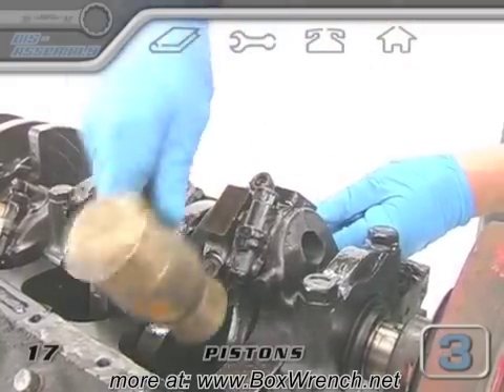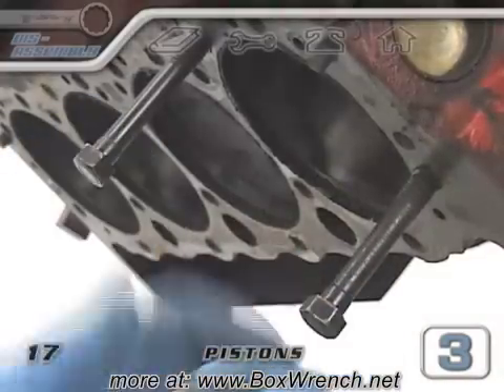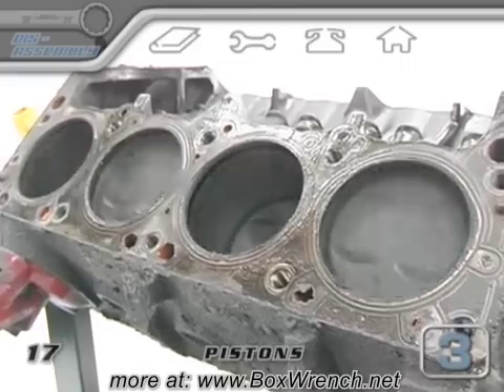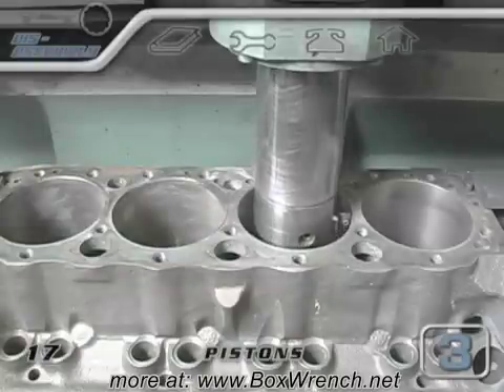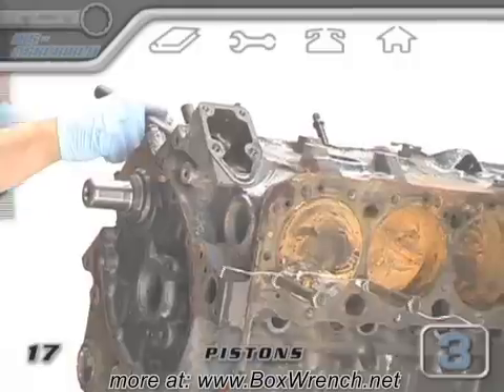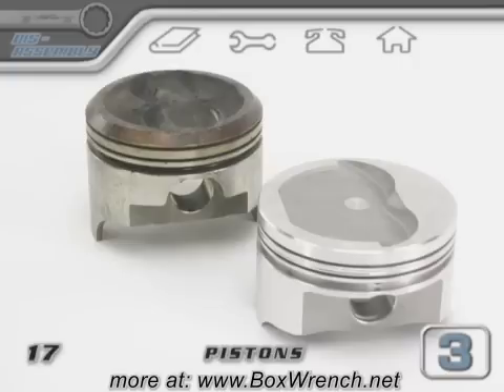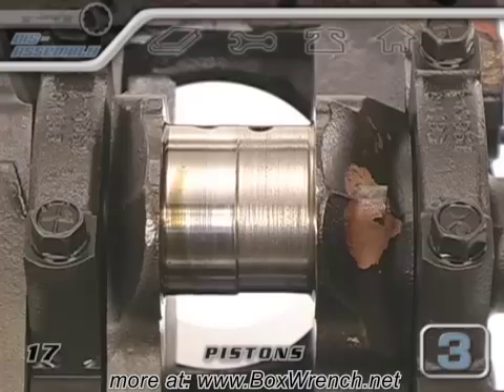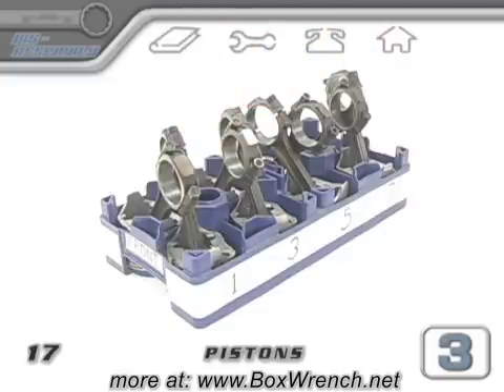Engine Building Video - Piston Removal - Chevy V8 Small Block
Basic Engine Building DVD - Chapter 17: Pistons

By this section you'll be ready to remove the pistons, starting with the rod caps. You'll also get to see the crankshaft, rod bearings and journals for the first time and inspect them for damage as they come out. Great tips on protecting the cylinder bore while removing the pistons and connecting rods. We don't recommend using a ridge reamer to make this easier. As your block will need to go the a machine shop anyway. They are likely to damage your cylinder walls and are hard to use.

BoxWrench.net is a community and resource designed for automotive enthusiasts. The Basic Engine Building DVD is over three hours of engine building that covers everything from removal and disassembly to final assembly and engine start-up. This is the ultimate DVD for any home mechanic or engine enthusiast that wants to see a complete rebuild from Teardown to Start-Up. This video can be used to learn how to work on almost any type of internal combustion engine including V8, V6, Straight 8, in-line 6 and even 4 cylinder engines. All of the interactive features and menus will not work over YouTube.

This video is great for people interested in car repair, car care, and restoration. As well as hot rods, muscle cars, performance parts, and boosting horsepower. It can also help you to gain knowledge for increasing fuel economy, how to lower your emissions, and covers preventative maintenance to avoid little things like overheating.

Get the full DVD with all of the interactive menus, Tools section and engine Glossary terms here...